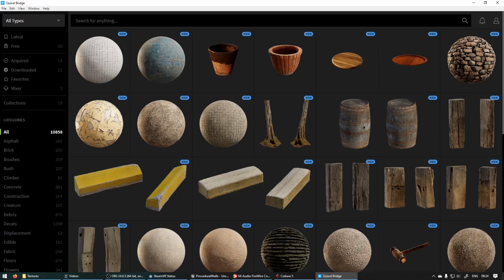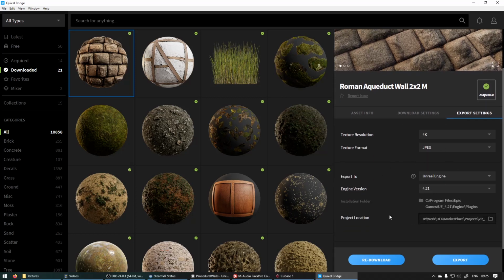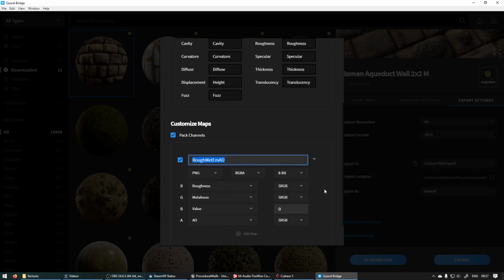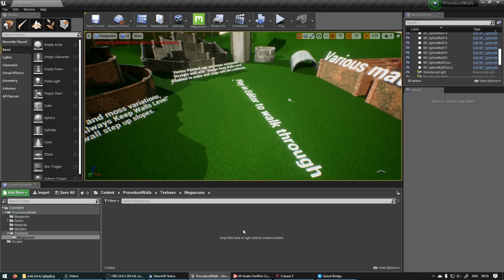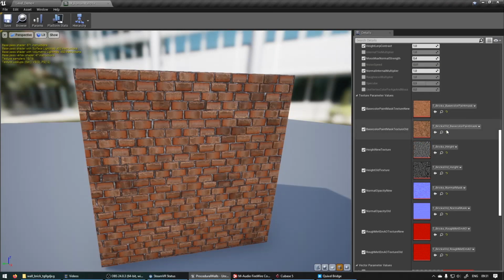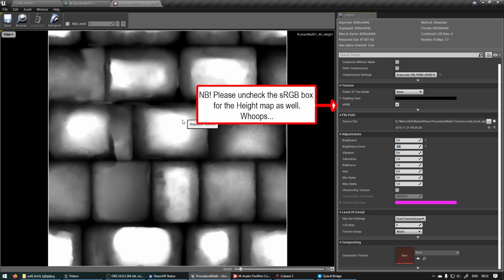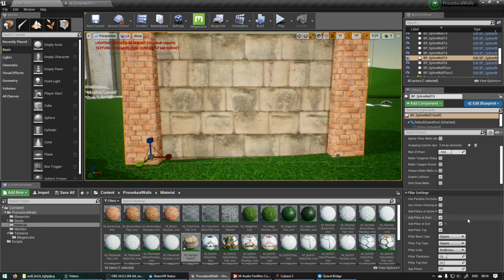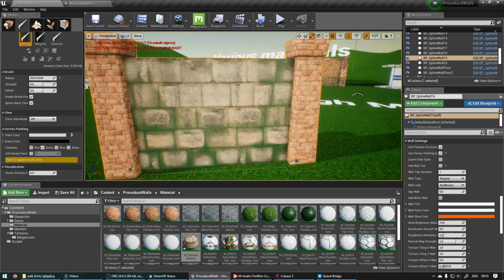How to use Quixel Megascans in my Procedural Walls System(UE4)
In this video, I show how you can easily use any of the thousands of Megascans materials with my Spline Walls system in UE4.
Remember to log in with your Epic Games account to get FREE access to the Entire Megascans Library